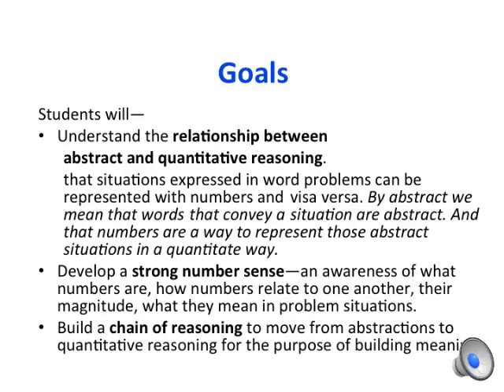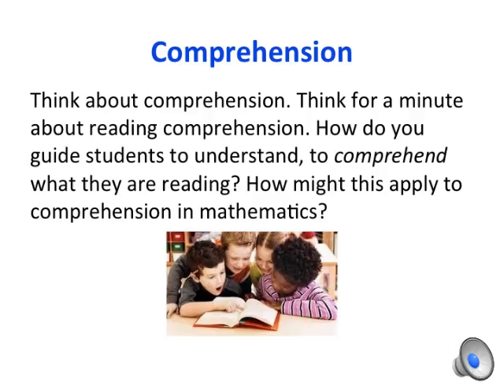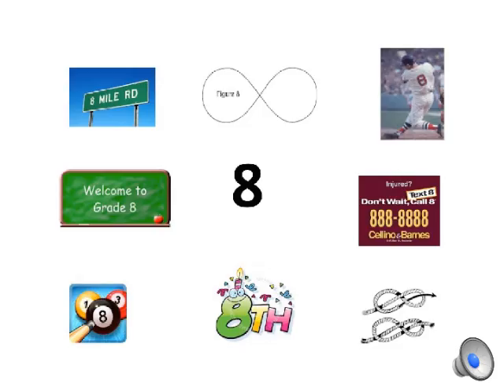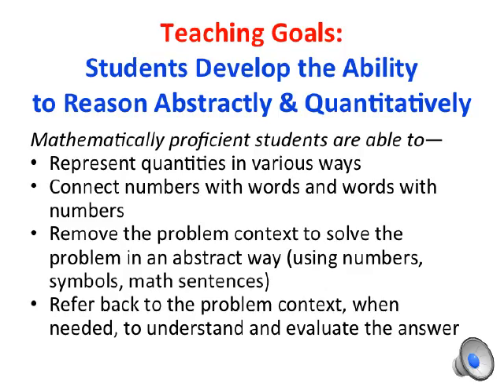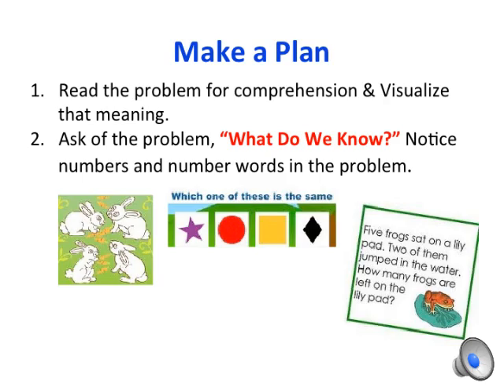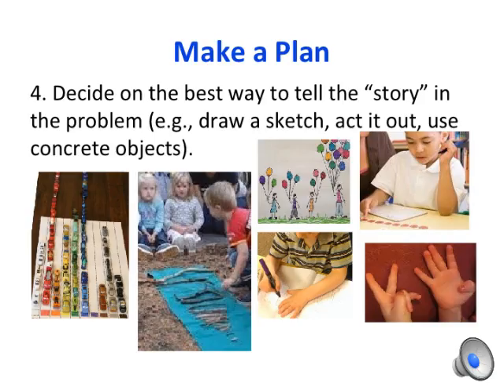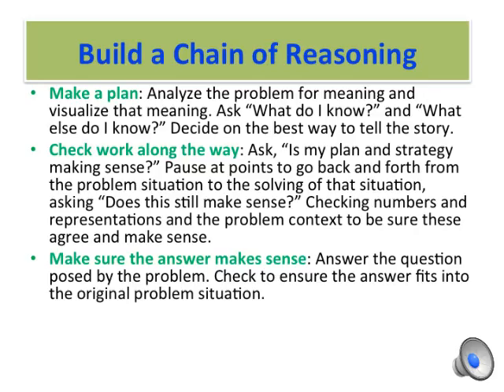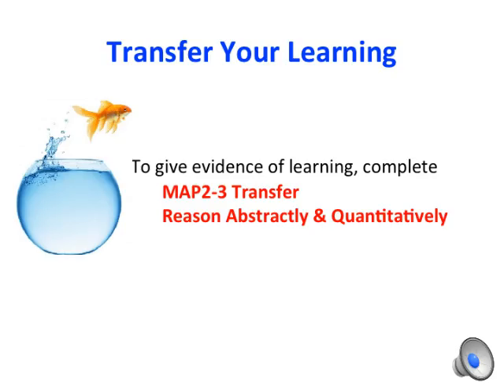MAP2-2 Reason Abstractly & Quantitatively